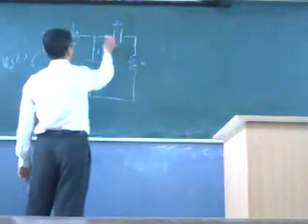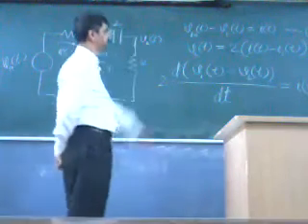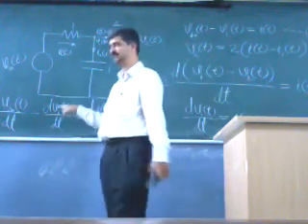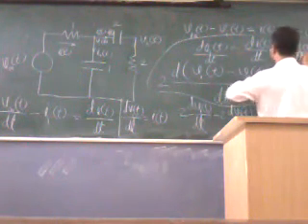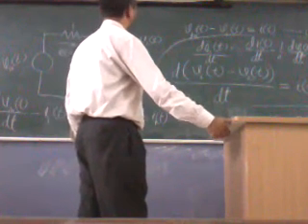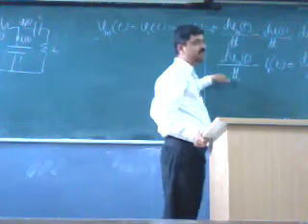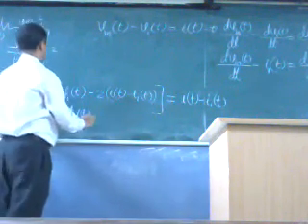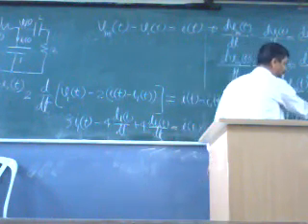Circuit Theory L22